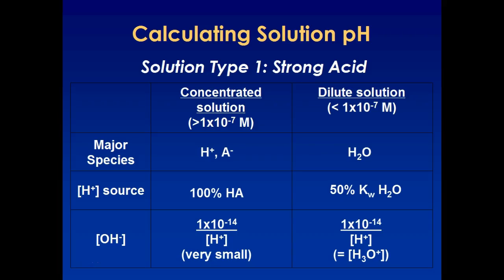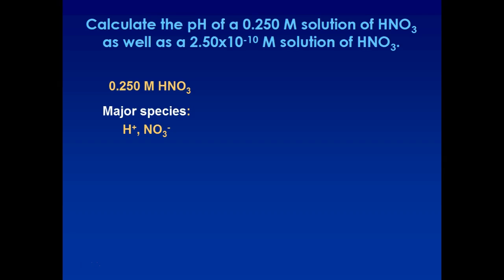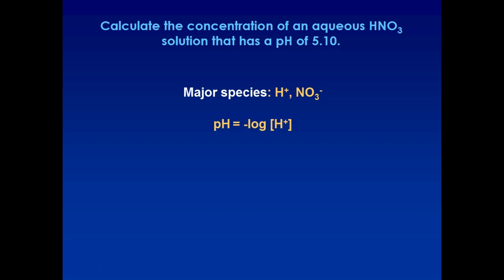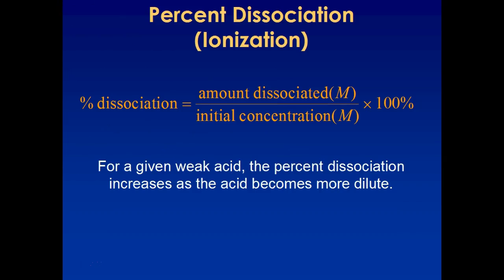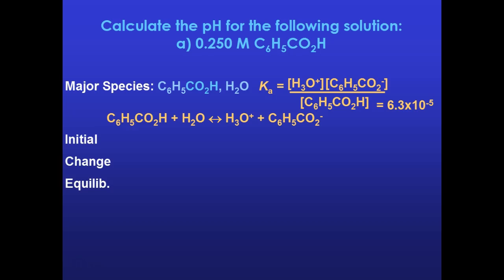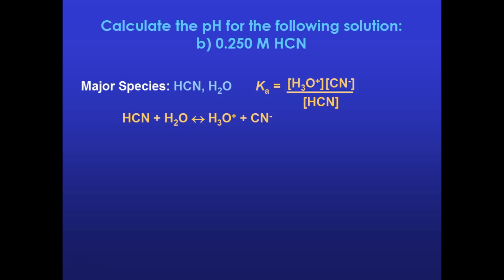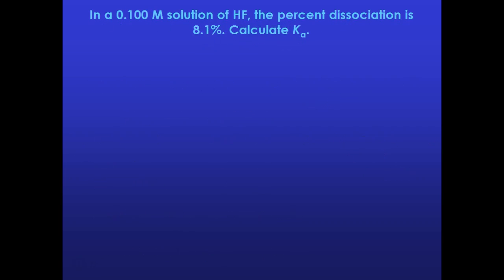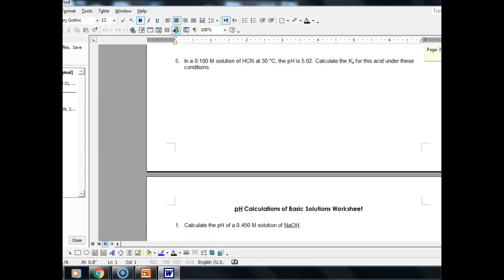Calculating pH of Acidic Solutions